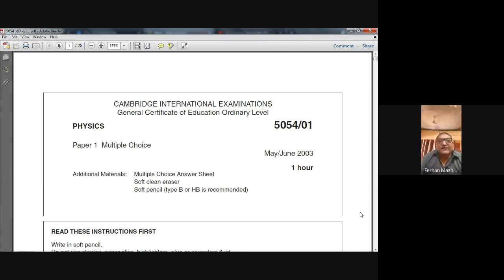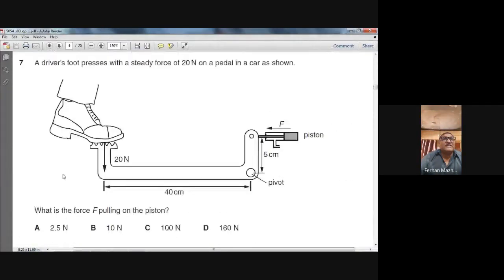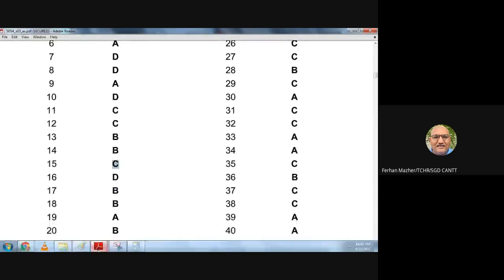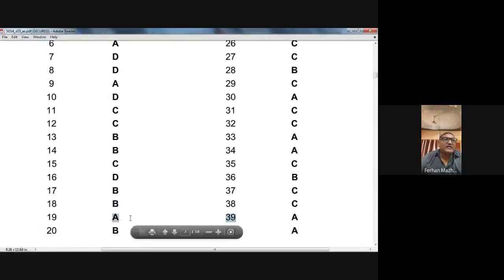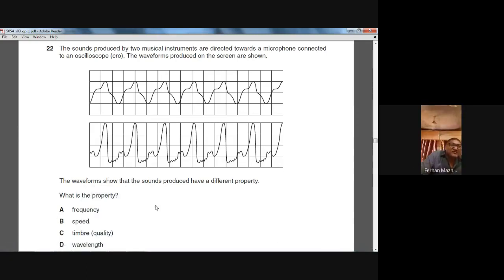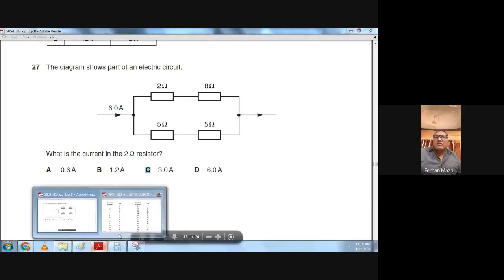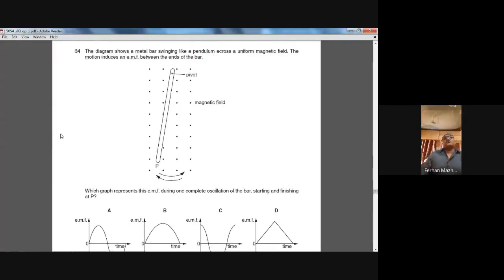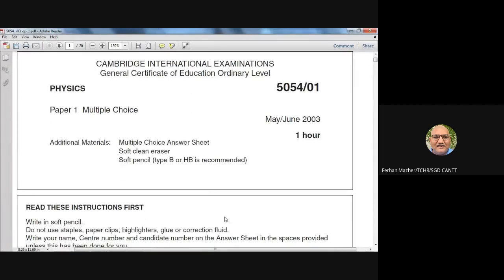May June 2003 Physics 5054 P 1 Solved by Ferhan Mazher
O Level, Physics 5054, CAIE, CIE, GCSE, Cambridge O Levels Physics, May June 2003 Physics 5054 P-1, MCQs, Solved by Ferhan Mazher.

Motion
Mass and weight
Density
Forces
Balanced and unbalanced forces
Friction
Elastic deformation
Circular motion
Momentum
Energy, work and power
Energy
Work
Energy resources
Efficiency
Power
Pressure
Thermal physics
Particle model
Conduction
Convection
Radiation
Consequences of thermal energy transfer
Waves
General properties of waves
Light
Thin lenses
Dispersion of light
Electromagnetic spectrum
Sound
Electrical quantities
Electrical charge
Electrical current
Resistance
Electric circuits
Practical electricity
Uses of electricity
Electrical safety
Electromagnetic effects
Electromagnetic induction
The transformer
Uses of an oscilloscope
Nuclear physics
The nuclear model of the atom
The atom
The nucleus
Radioactivity
Radioactive decay
Fission and fusion
Half-life
Safety precautions
Space physics
Earth and the Solar System
The Earth
Stars
The Universe